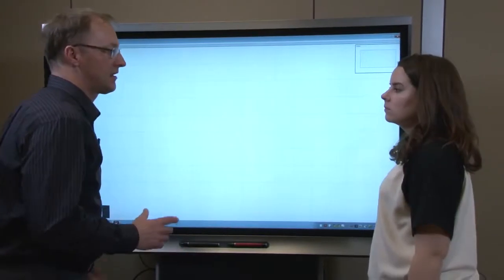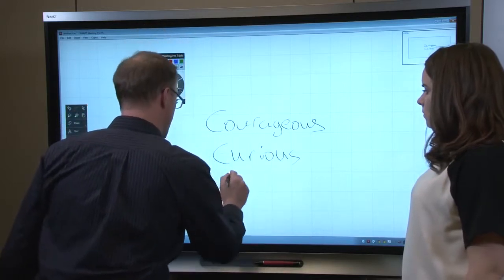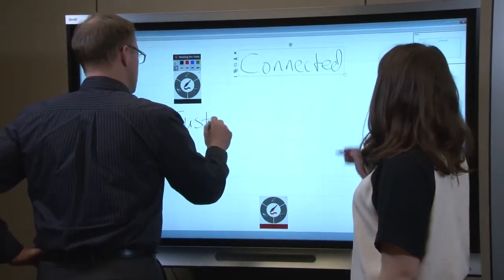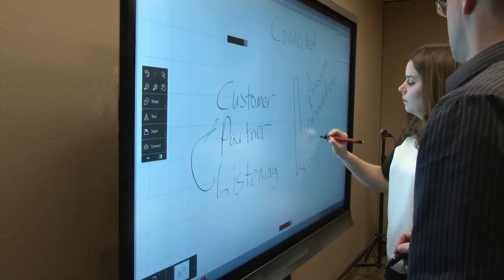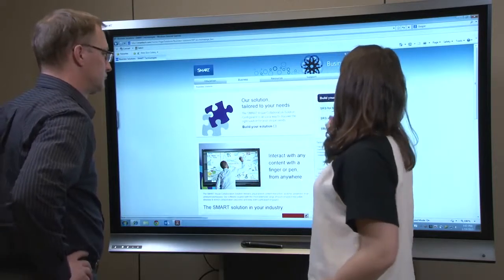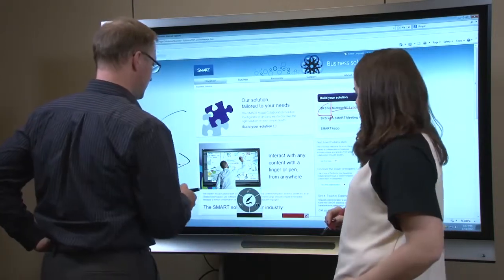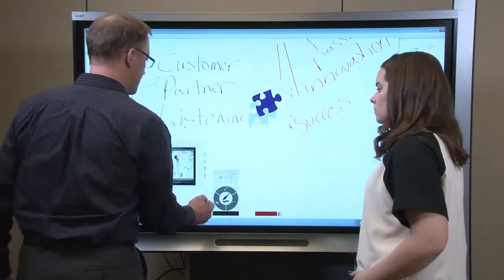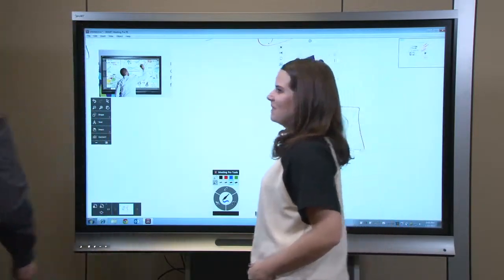SMART Ink 3.0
SMART Ink enables SMART Board users to annotate in their everyday applications.

This video demonstrates the following:
• Brainstorming using the SMART Ink 3.0 features
• ​​Using object recognition to highlight content
• Using the text conversion tool
• Using SMART Ink on other applications
• Incorporating images using the capture tool
• Sending and saving as a content as a PDF

To learn more or upgrade to the latest version of SMART Ink, contact Smart Presentations Limited on 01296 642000.